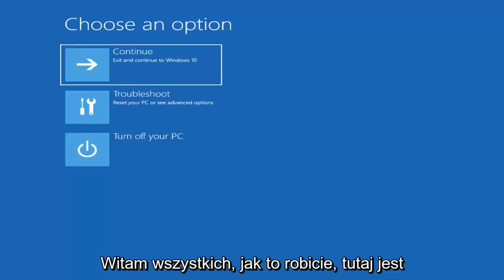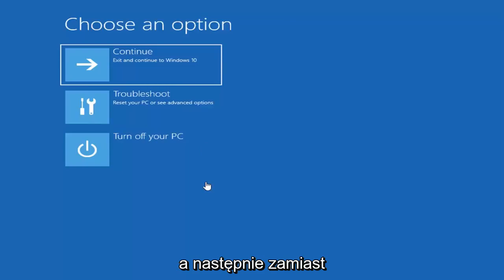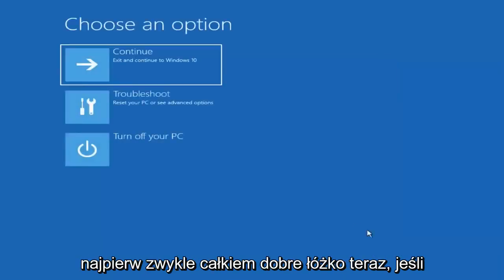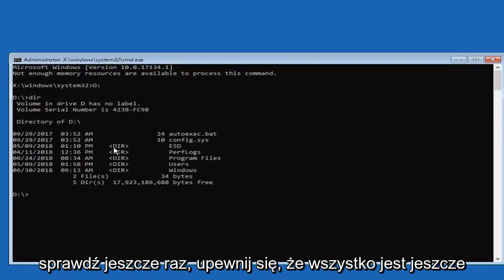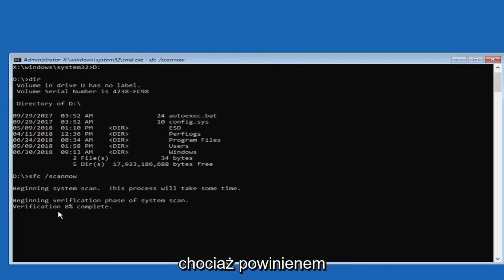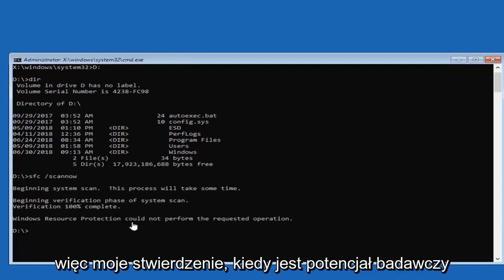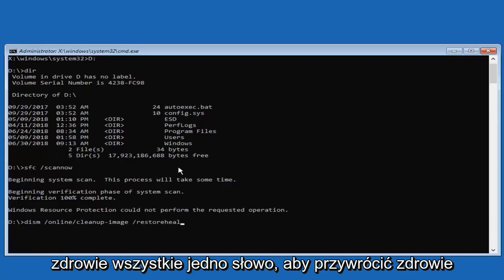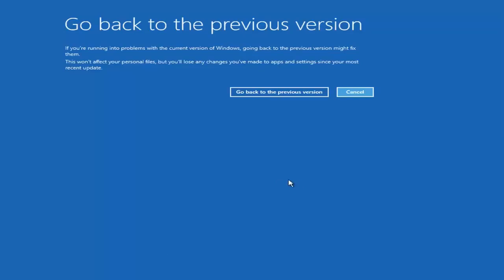Jak naprawić błąd instalacji 0xc000021a w systemie Windows 11/10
Jak naprawić błąd systemu Windows 10 0xc000021a.

Błąd systemu Windows 10 0xc000021a to błąd sprawdzania błędów, który zwykle zawiera „STATUS_SYSTEM_PROCESS_TERMINATED”. Może to spowodować BSOD, a nawet pętlę rozruchową, z której trudno się wyrwać bez uruchamiania w trybie awaryjnym. Jeśli potrzebujesz naprawić błąd Windows 10 0xc000021a, mogę pomóc.

Błąd występuje, gdy podsystem WinLogon lub Client Server Runtime Subsystem (CSRSS) przedstawia błąd lub jest uszkodzony. System Windows uważa, że ​​został trafiony przez złośliwe oprogramowanie lub zabezpieczenia są w inny sposób naruszone i przestaje się uruchamiać. Jest kilka rzeczy, które możemy zrobić, aby naprawić błąd przed koniecznością zresetowania lub przywrócenia systemu.

Aby rozwiązać ten błąd, musimy użyć naszych starych znajomych sfc /scannow lub DISM. Jeśli nie możesz uruchomić komputera stacjonarnego, aby uzyskać dostęp do CMD, uruchom komputer w trybie awaryjnym za pomocą nośnika instalacyjnego i wybierz „Tryb awaryjny z wierszem polecenia” z opcji.